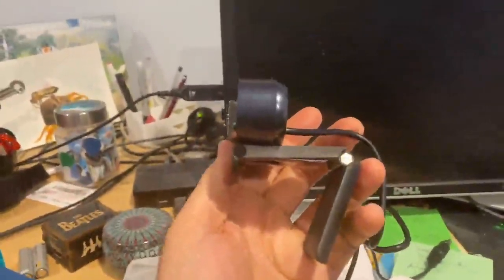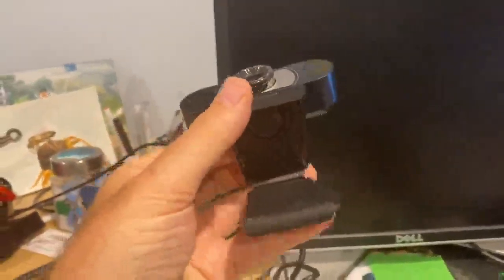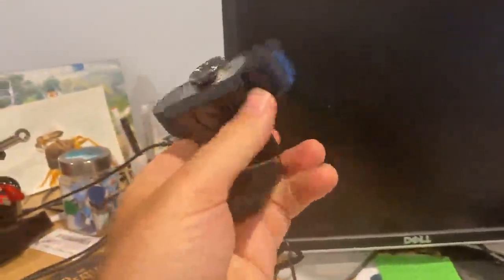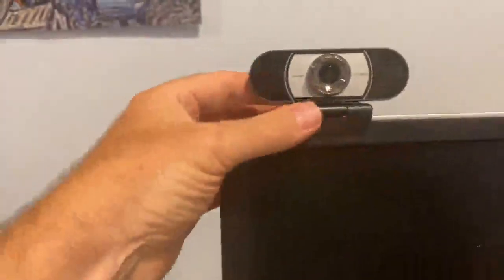Unzano Webcam with Microphone for Desktop, Full HD 1080p USB Computer Camera Web Cam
Details

BrandHermardVideo Capture Resolution1080pOptical Sensor TechnologyCMOS

👍【Full HD 1080p Webcam】UNZANO 1080p Webcam with advanced imported CMOS image sensor (up to 1920 x 1080 pixels at 30fps) to deliver a High-definition 1080P Image and video, offering a crystal clear image quality for video calling, conference, live streaming, gaming etc; Keep the color on balance, no need to worry about the instability and fuzziness.👍【Webcam with Noise Reduction Microphone】The usb webcam built-in auto noise-cancelling dual mic makes sound purer and clearer, makes sure you are heard clearly even in noisy surroundings and at 16inch distance. Providing you clear and natural sounds when you video conferencing, chatting or recording.👍【Automatic Low-light Correction】The streaming webcam is manual focus design to accommodate more live streaming scenes, focus area up to 10M. Automatic low-light correction and facial-enhancement technology, provide clear image in vibrant colors even in dim or poorly backlight settings. With the wide 90° view angle showing things wider and smoother, perfect for Skype webinars, Zoom meeting and Online Class.👍【Simple Plug and Play & Flexible Clip】The hd web camera no drivers or software to install, just plug this webcam into your device’s USB port and you are ready to go! With 360-degree left and right rotation, 90-degree swing up and down, so you can adjust it to a any suitable record view angle. The clip can be adjusted in 180-degree and securely gives easy access to any laptop, computer, desktop and support tripod.👍【Compatibility PC Webcam】Professional computer webcam compatible with Windows XP, SP2, 7, 8, 10 or later, Mac OS 10.6 or later. Supports Skype, Zoom, Facetime, Facebook, YouTube, PotPlayer, Smart TV, TV Box, Chrome OS, Android V5.0 or above, and Linux, Ubuntu, Xbox One etc. 1-Year manufacturers warranty with phone and email technical support for help with any issue.